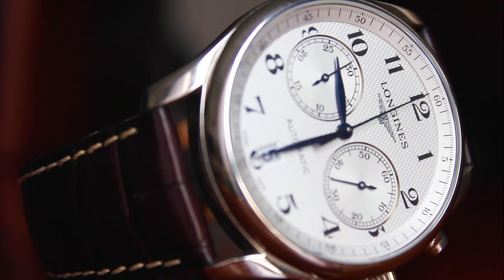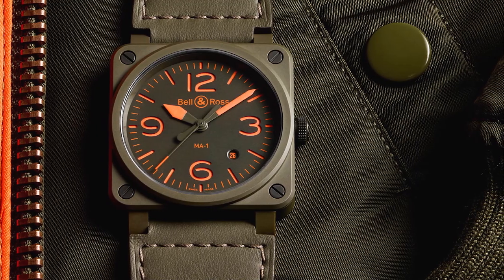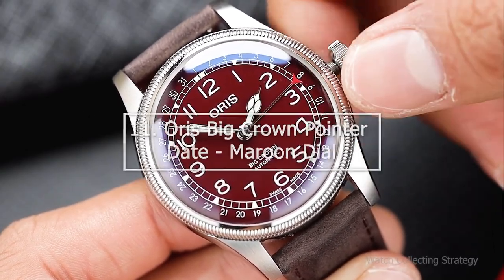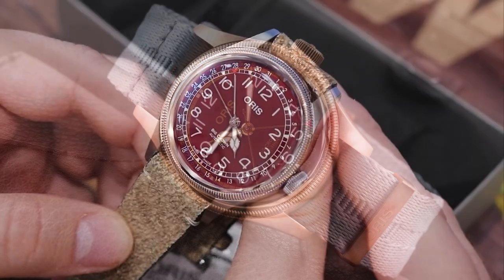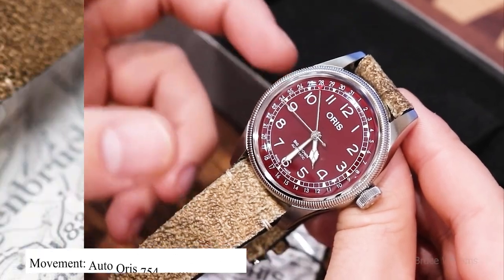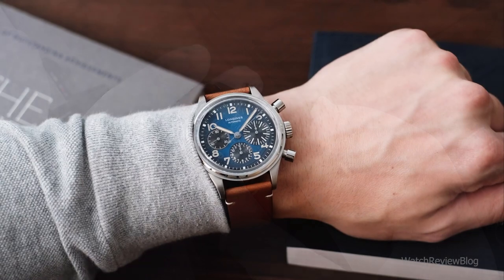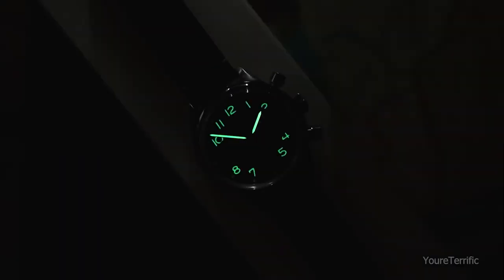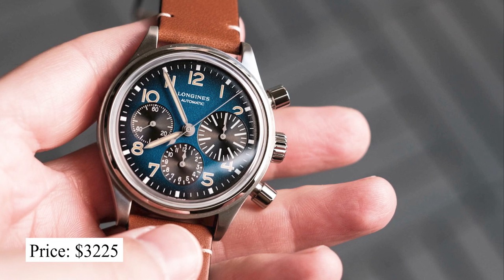Most Eye Catching Watch Dial Options On the Market Today | The Luxury Watches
I will cover the 11 Most Eye-Catching Watch Dial Options On the Market Today. Watch lovers may be settling into a modern Golden Era of watch dial making, with many brands over the past several ramping up their creativity experimenting with bolder colors, innovative layouts and textures, and even an array of unconventional materials and processes in their dials' production. This is happening from Kickstarter brands to the top of the watch industry food chain with independent brands as well as those owned by large luxury conglomerates making a concerted effort to offer watch dial options that set their timepieces apart. I've compiled a list that many will, of course, find far from exhaustive of some of our favorite watch dials that you can find on current models from an array of brand. Here are finest 11 picks

00:00:00 - Introduction
00:01:19 - Oris Big Crown Pointer Date - Maroon Dial
00:03:02 - Longines Avigation BigEye - Blue Dial
00:04:45 - Montblanc Heritage Pythagore Small Seconds
00:06:18 - Bell & Ross BR 03-92 Diver Orange
00:07:51 - MeisterSinger Neo - Bordeaux Degradé
00:09:21 - ROLEX DATEJUST 36 - Fluted Motif
00:10:58 - Seiko Presage SRPF41 - Matcha Green Dial
00:12:27 - Jaeger-LeCoultre Reverso Tribute Small Seconds - Green Dial
00:14:05 - Grand Seiko SLGH005 - Birch White Dial
00:15:32 - Tissot Seastar 2000 Powermatic 80 - Teal Dial
00:17:00 - Formex Essence 39 - Degradé Grey Dial
00:18:58 - Would you buy